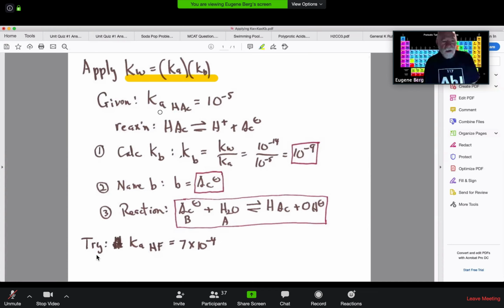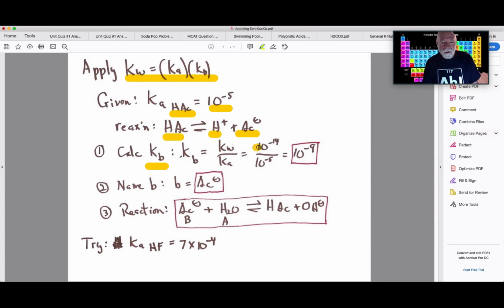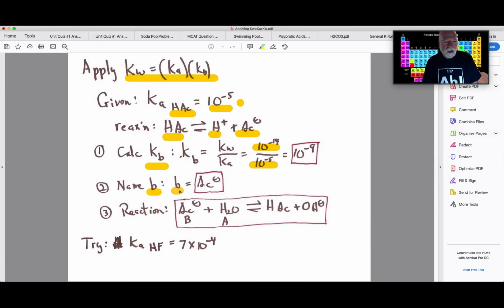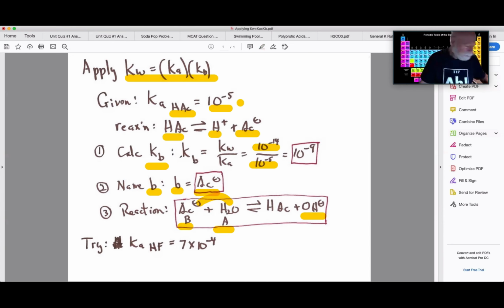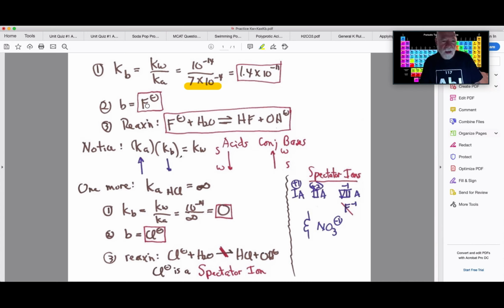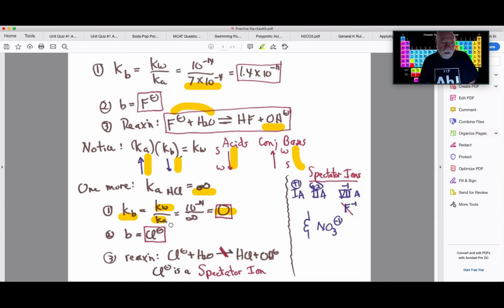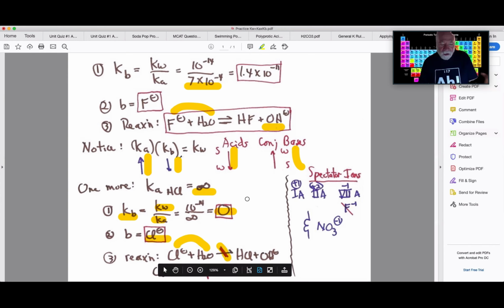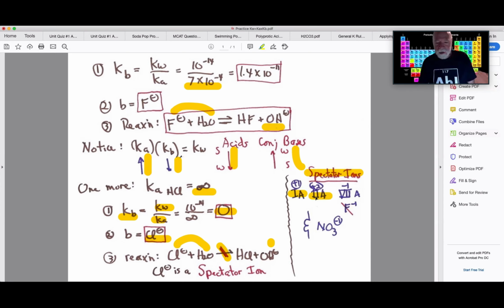Lecture 2 Part 4